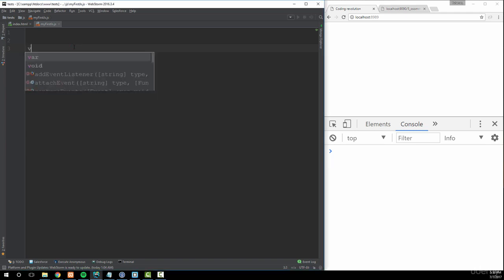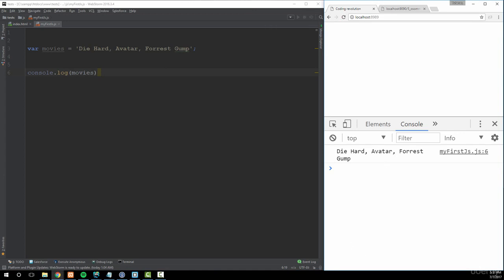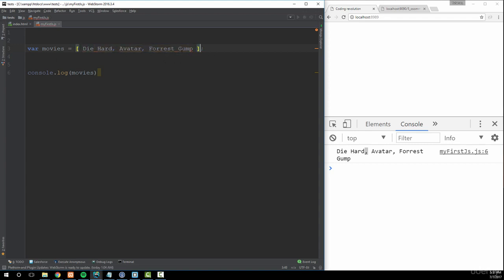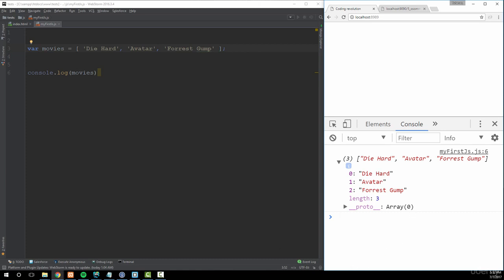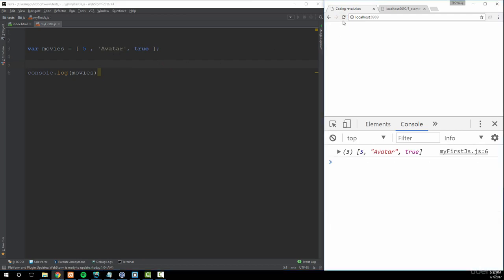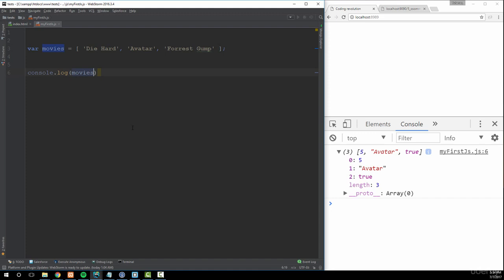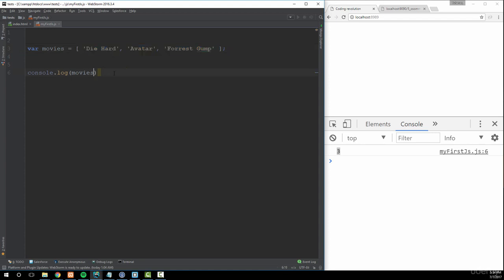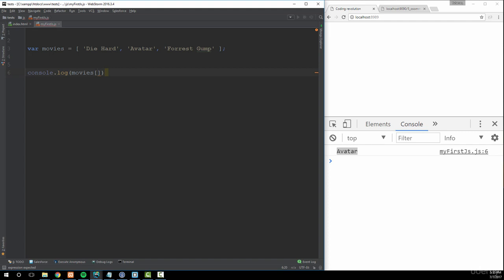The complete beginner JavaScript, ES6 and JQuery Course. : Arrays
The complete beginner JavaScript, ES6 and JQuery Course.
Learn javascript from the scratch, and build your own applications using Jquery, JSON, Ajax, ES6.